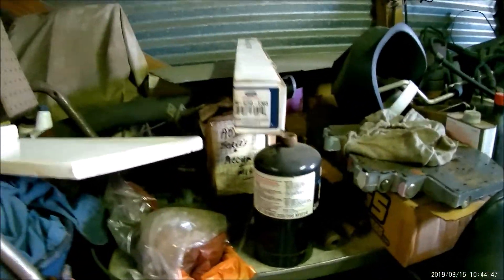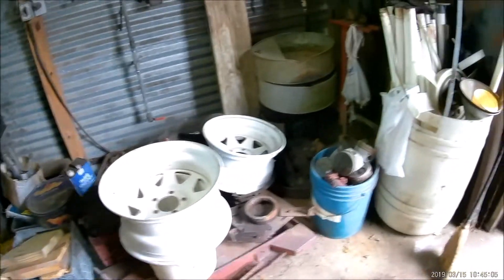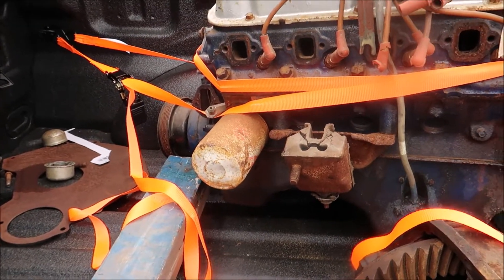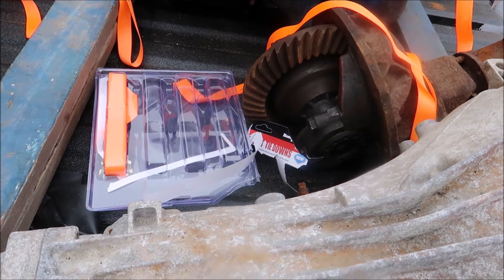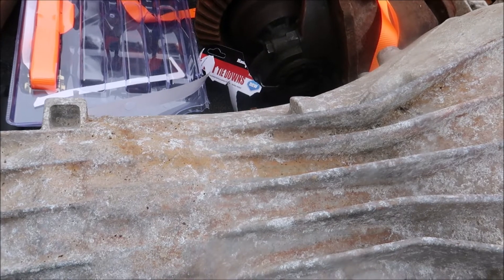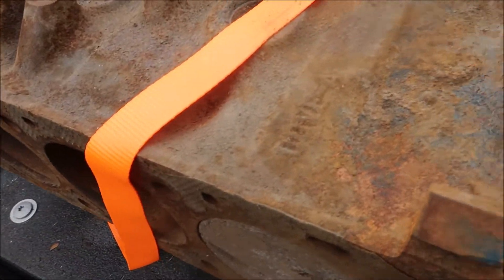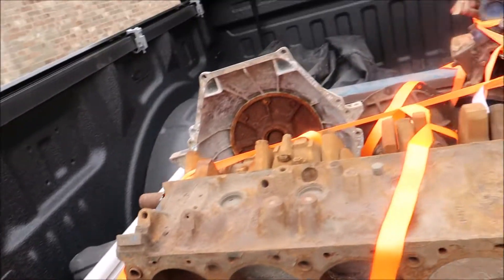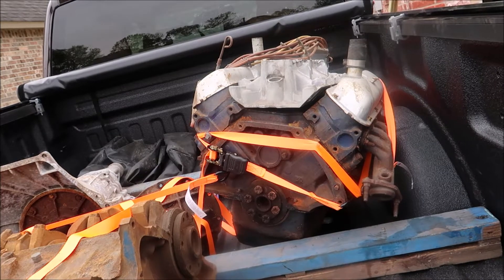Old Ford Parts Haul - D0VE 429 Short Block and Solid Lifter 289 - Estate Sale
So I saw an ad on craiglist for "Old Ford Parts". Called up and talked to the gentleman, and it ended up that he was selling all of his dad's accumulated Ford performance parts.

What I saw and what I bought is in the video.